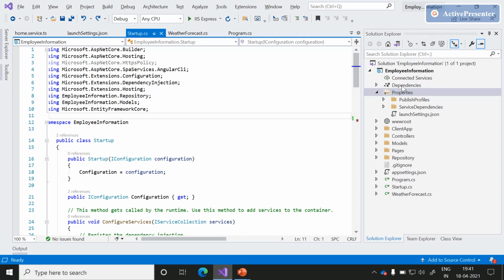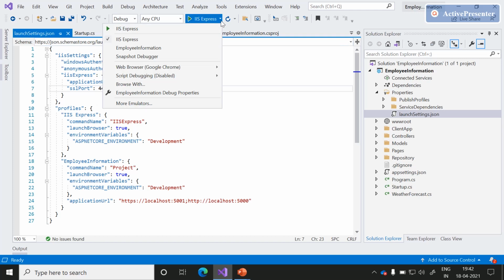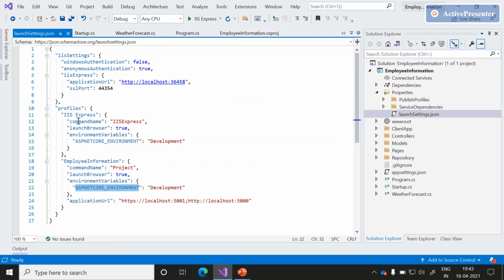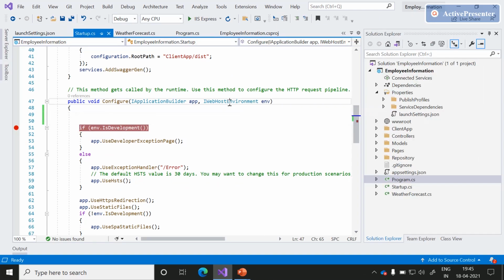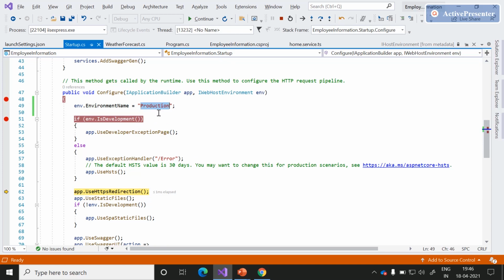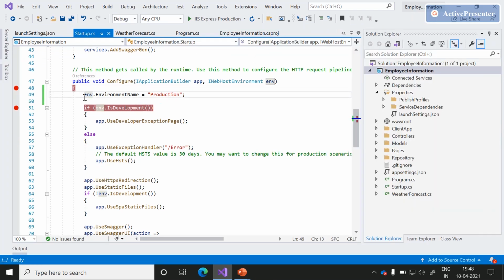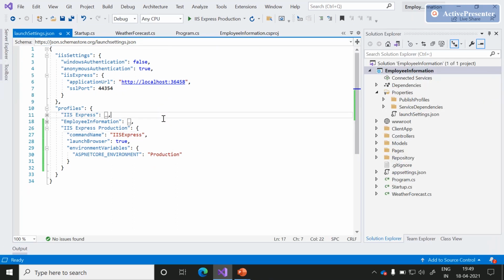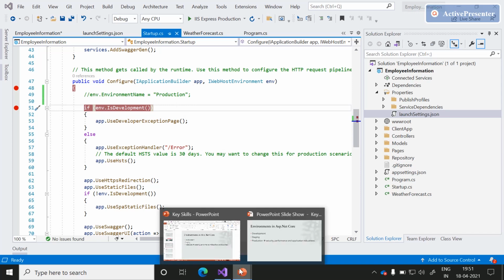Environments in ASP.NET Core || Launchsettings.json and Debug settings || IHostEnvironment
In session we will learn about configuring different environments in ASP.NET Core
In the upcoming session we will try to learn about differences for production and development environments.